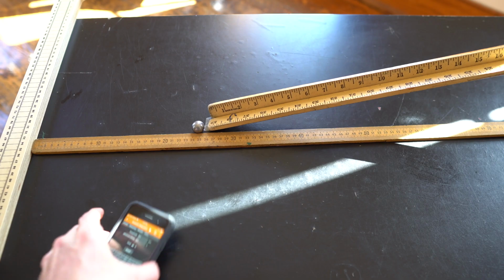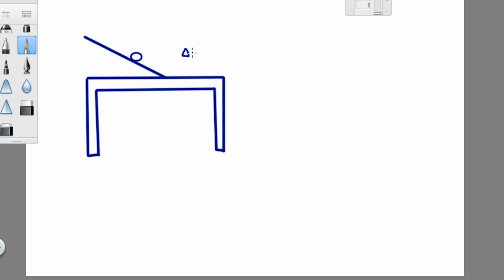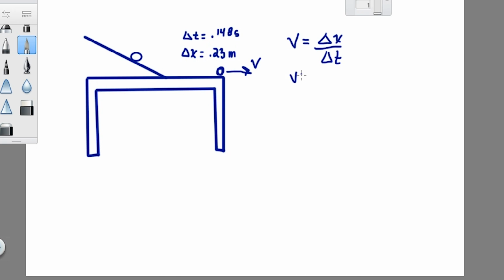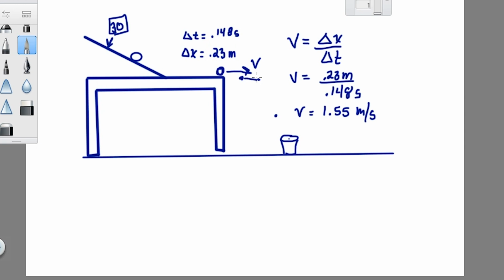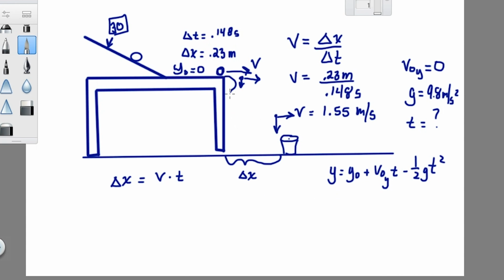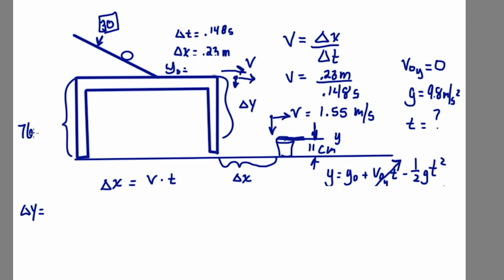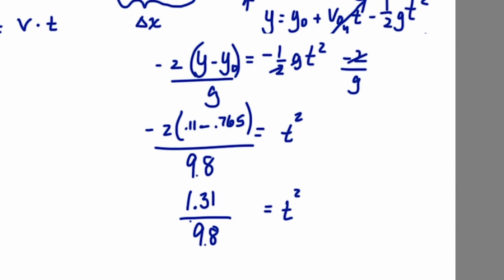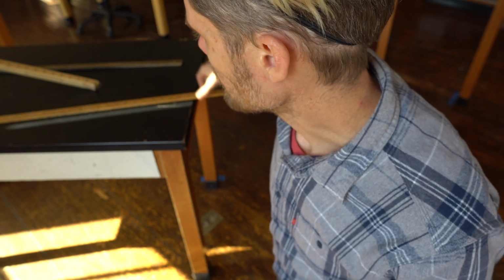Projectile Motion "Marble in the Cup"